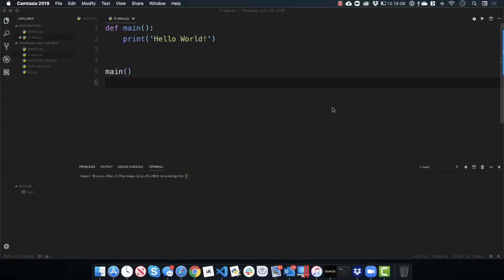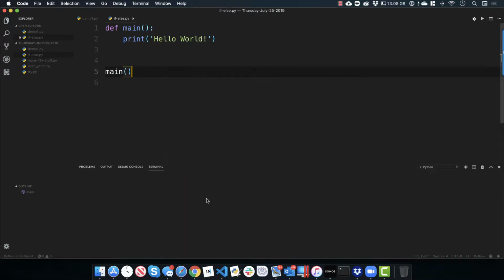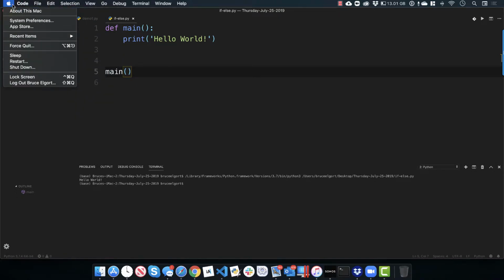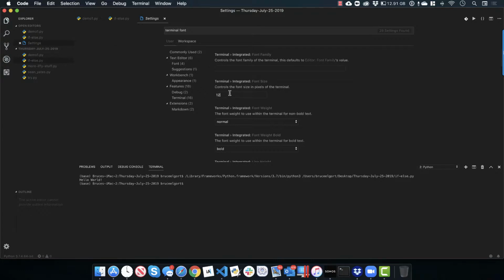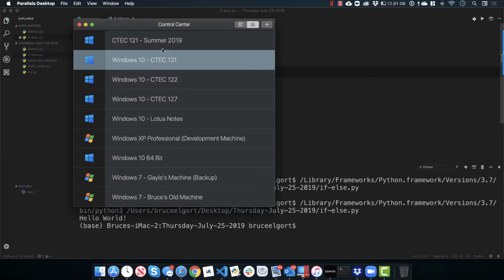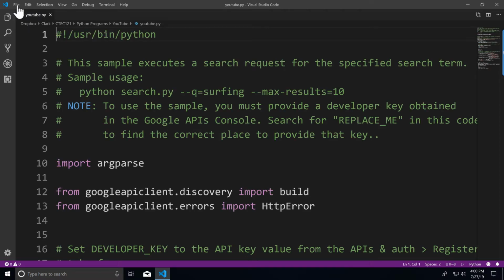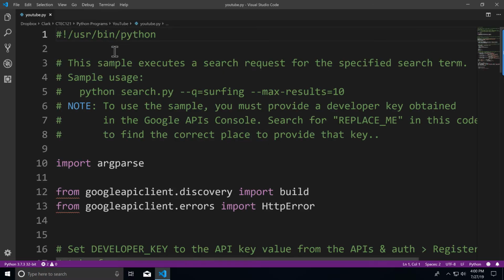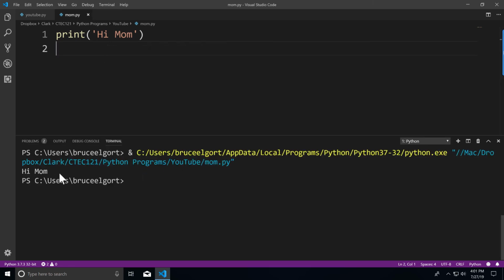Changing the Terminal Font Size in Visual Studio Code